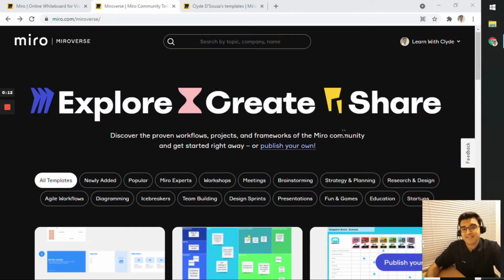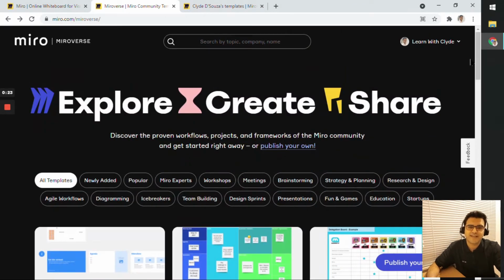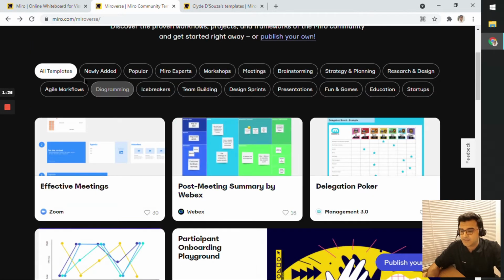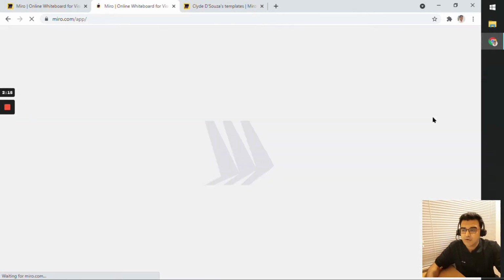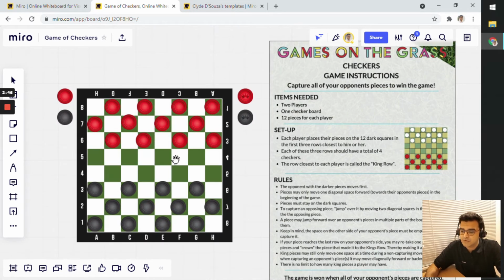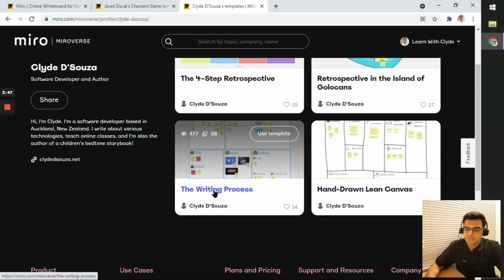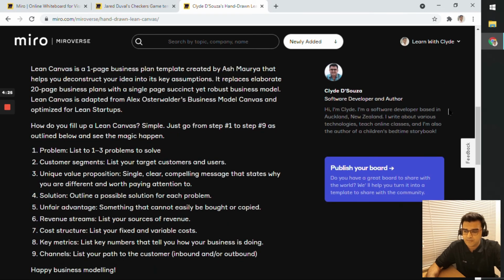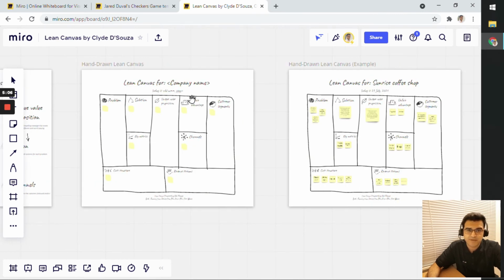What Is Miroverse? – Miro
Miroverse is a great place to find your next ready-to-use Miro board.